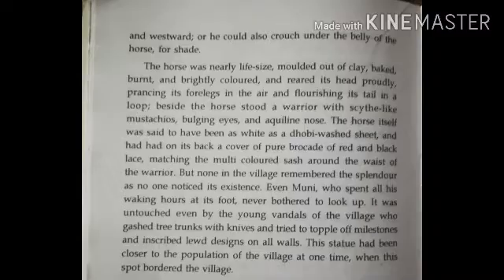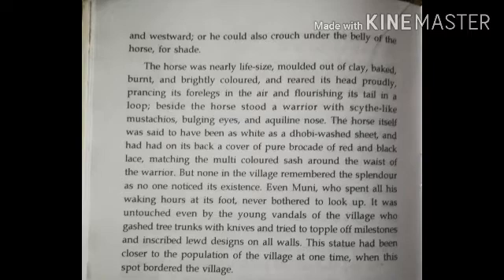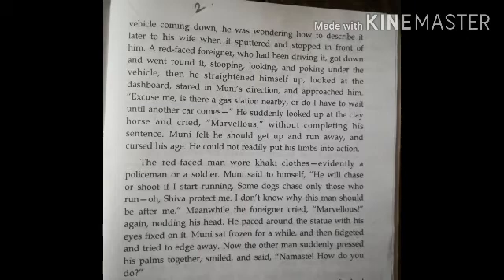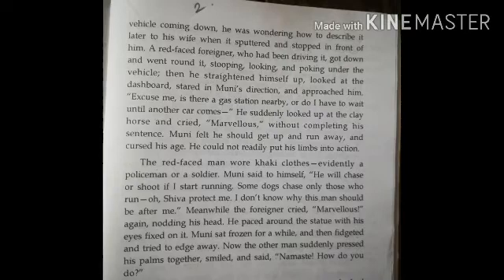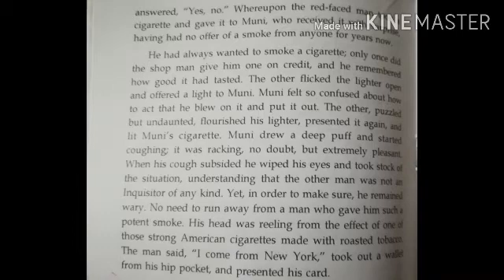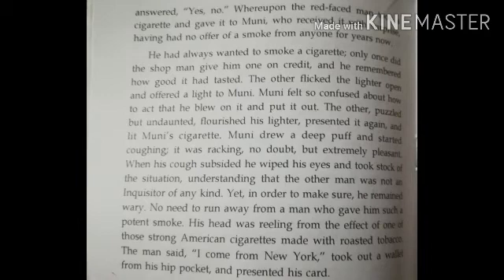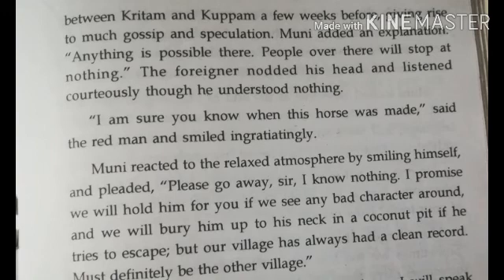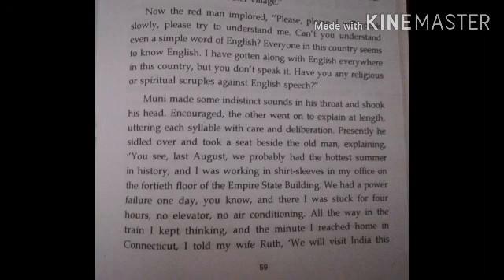THE HORSE AND TWO GOATS PART II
ICSE ENG LITERATURE CLASS IX